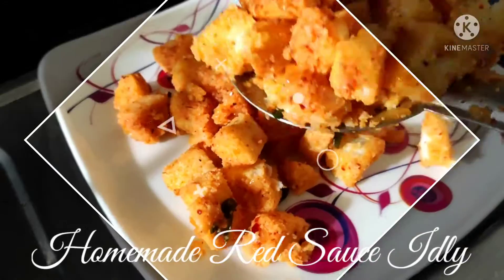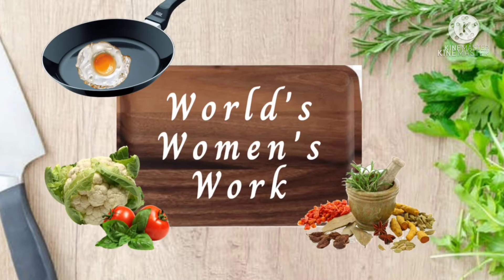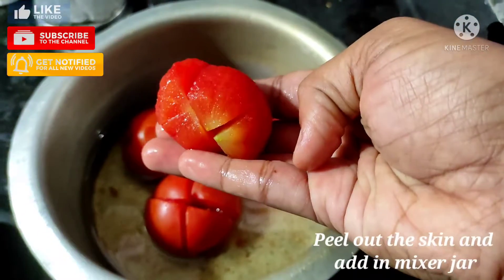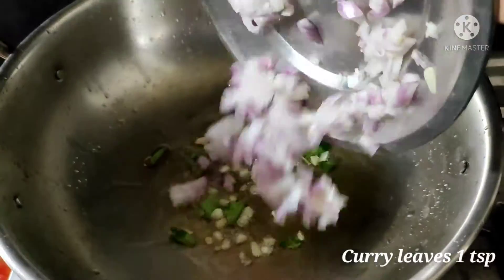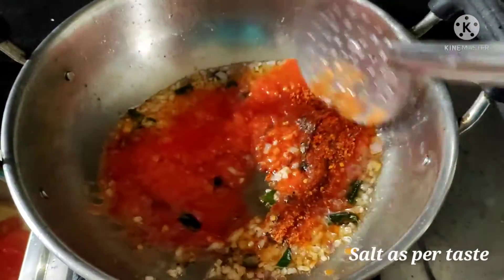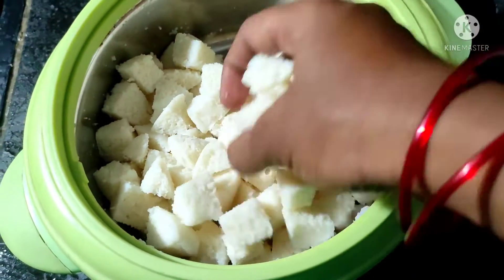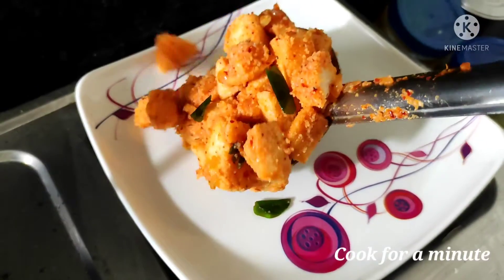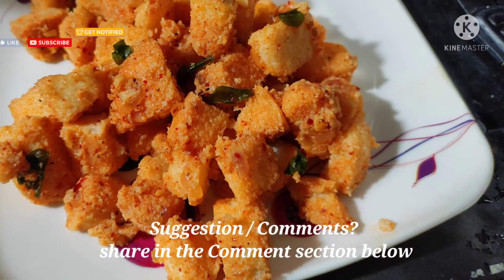Red Sauce recipe for pasta pizza Lasanga | Red Sauce Idly | LeftOver Idly Recipe | Breakfast Recipe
INCREDIENTS

Tomato 3
Onion 1
Green chilli sauce 1 tsp
Idly 10 Nos